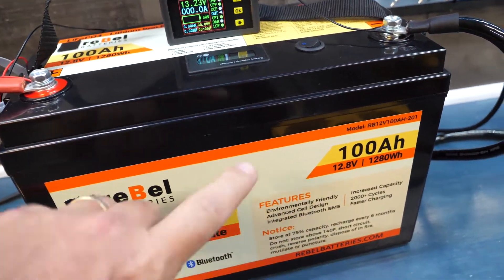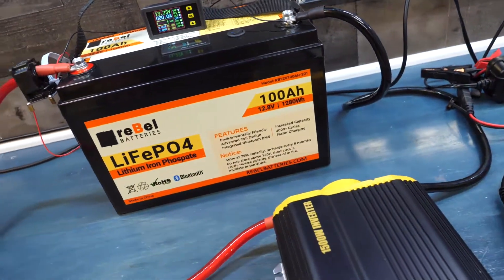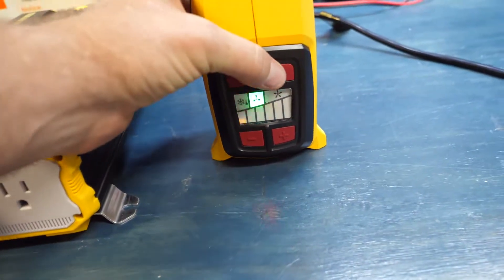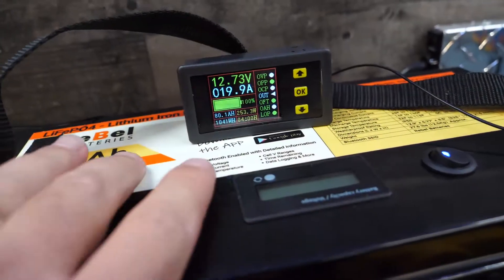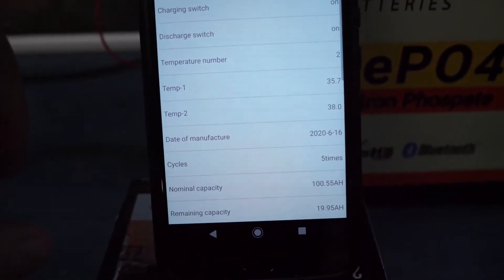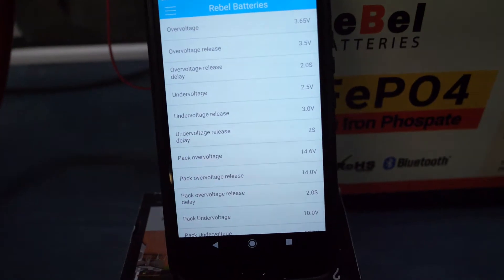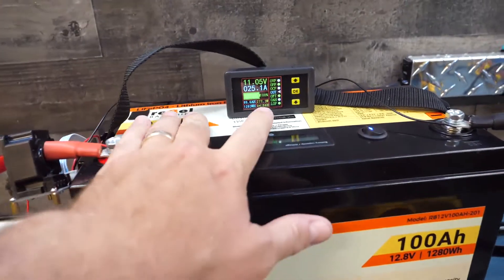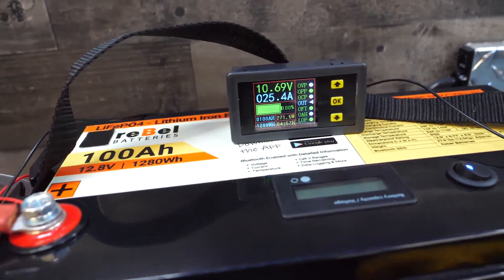reBel Batteries - .2C Low Capacity Test - $600 - 12V 100Ah LiFePO4 -Lithium Iron Phosphate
In this video, we run a test on our 12V 100Ah Lithium Iron Phosphate (LiFePO4) battery.  We end up with 1288 watts at the end, with still a bit of juice left in the battery, showing this battery can output the advertised wattage and then some.